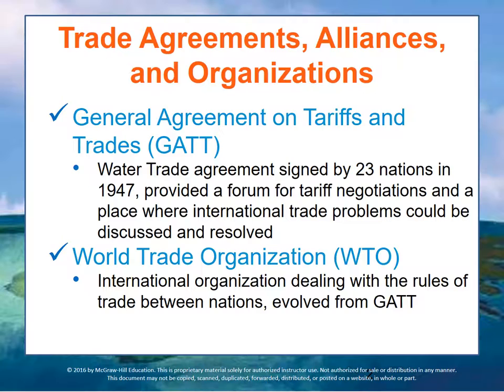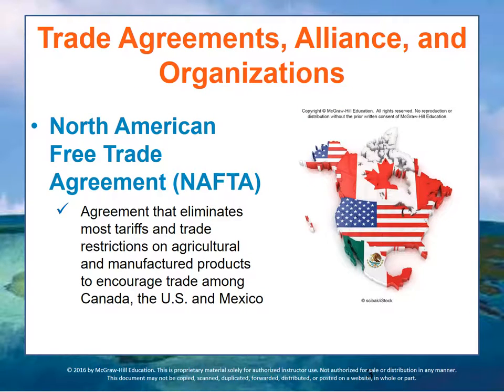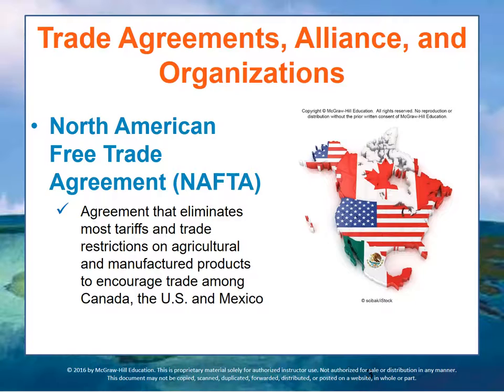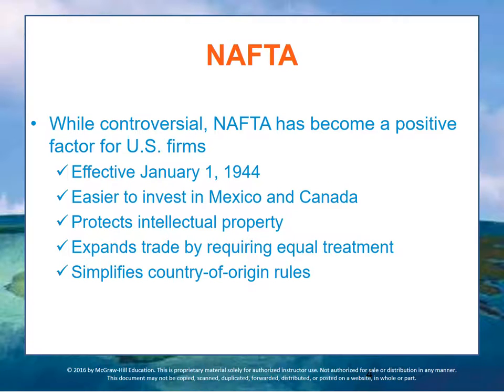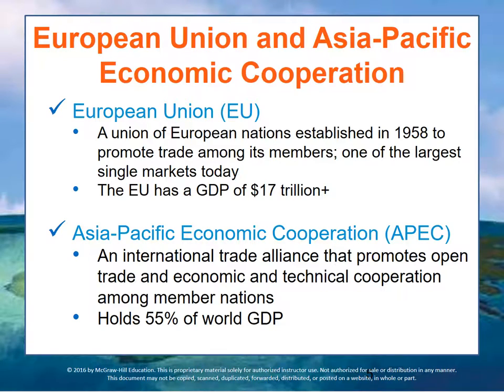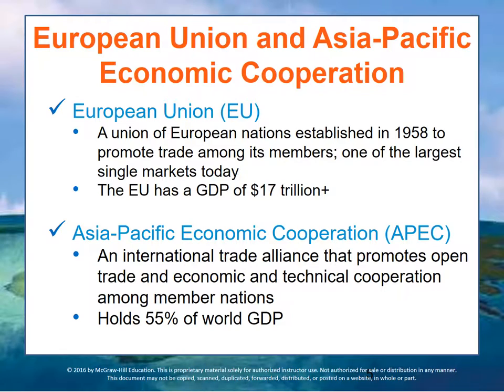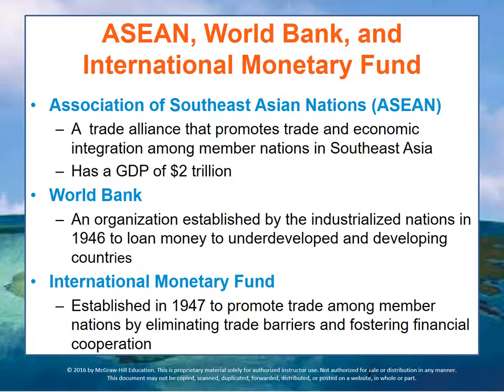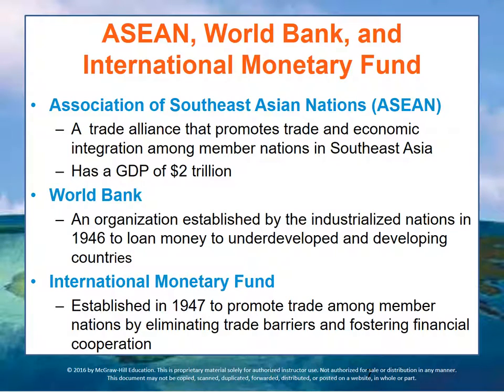162 Business and Society - Module 3 Lecture 7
Trade Agreements